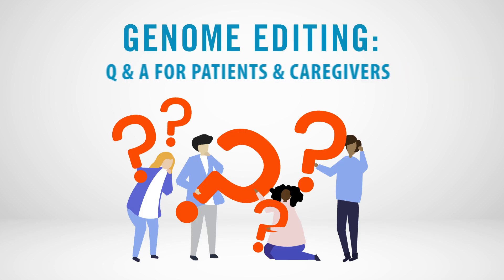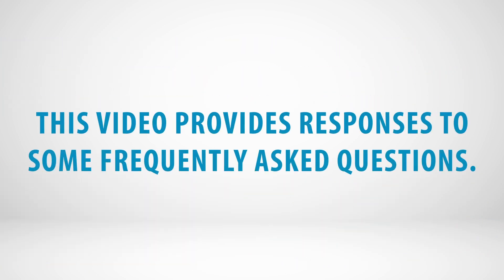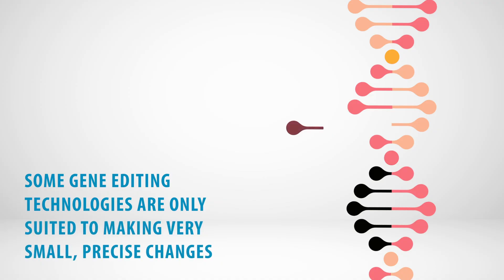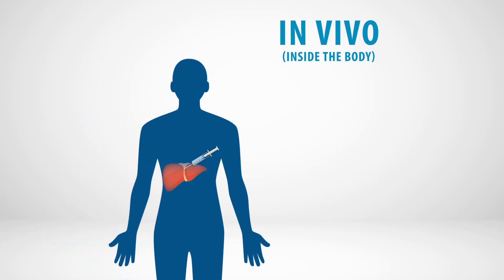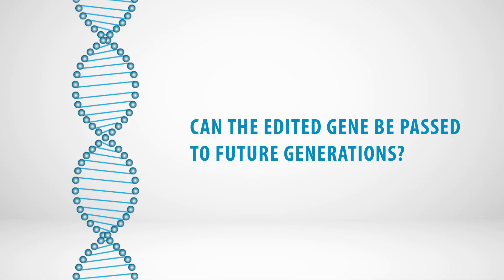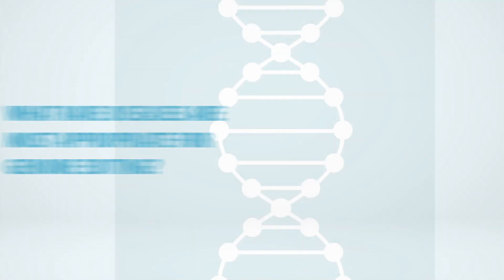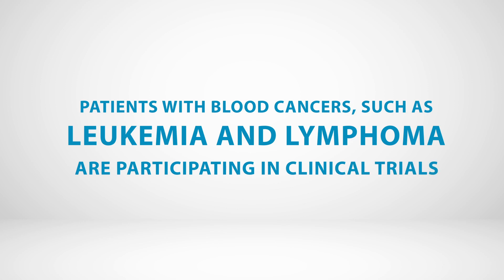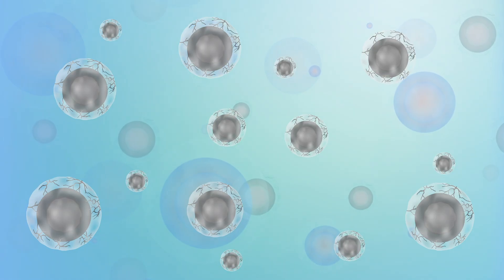What It Is and How It Works - Genome Editing (Part 1)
This four-part Genome Editing series was created in 2020. In December 2023, FDA issued its first approval of a product using genome editing technology.